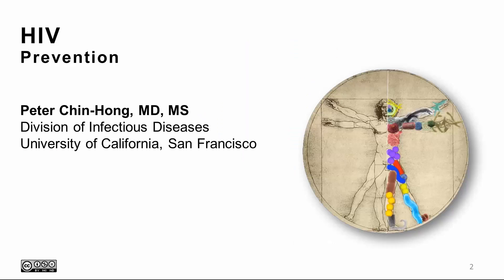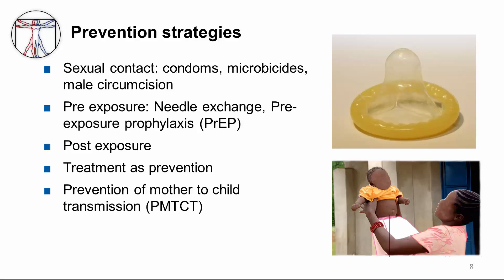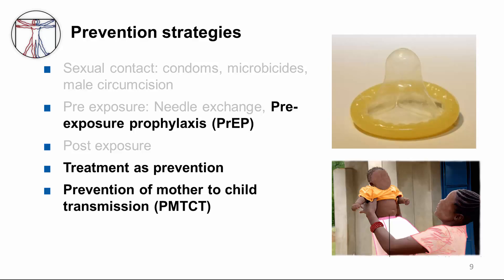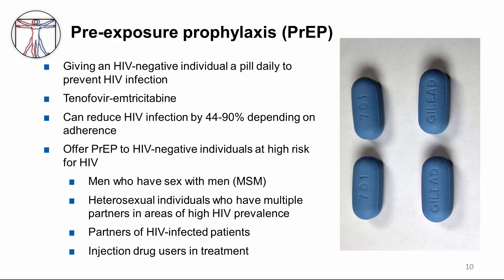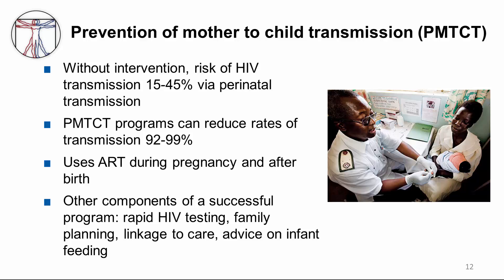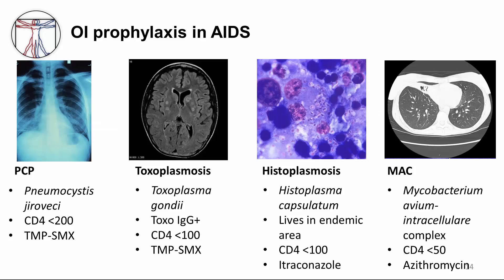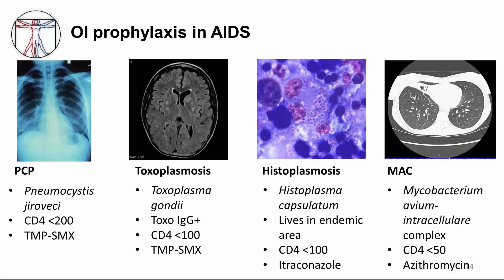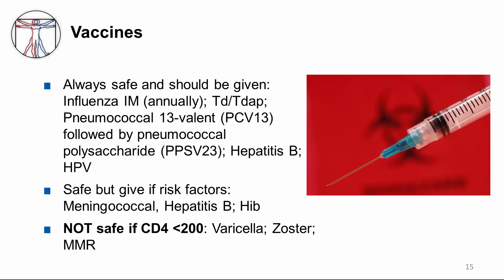HIV : Prevention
5. HIV - Prevention